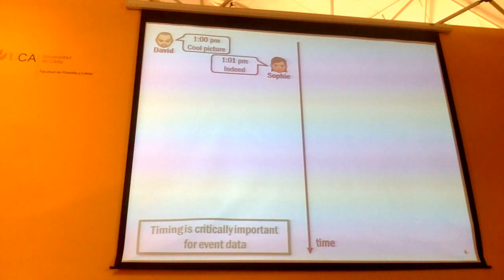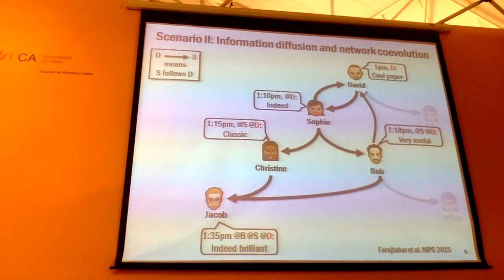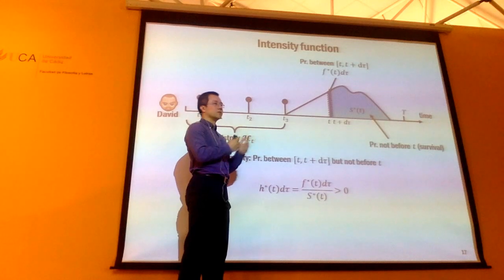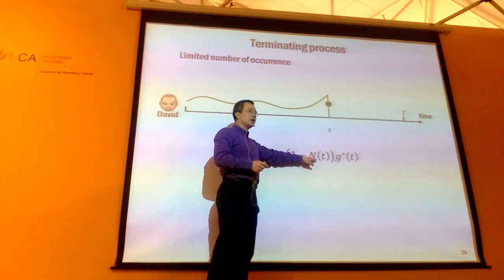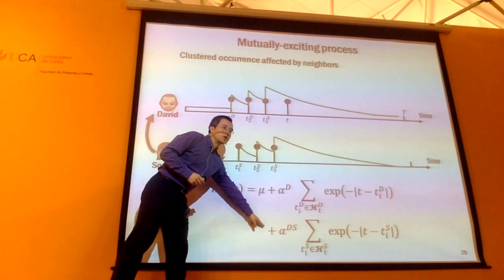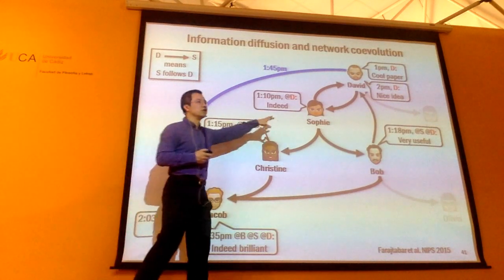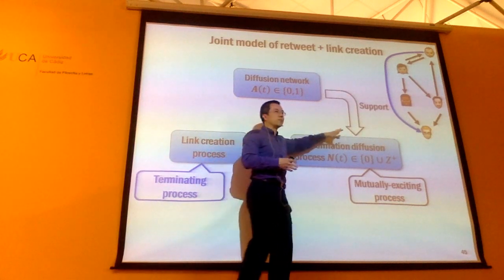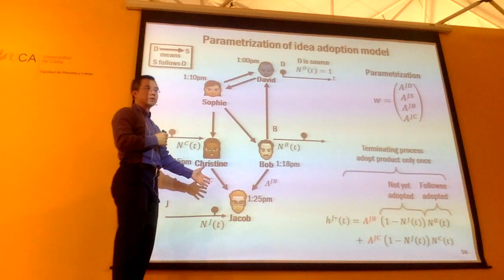Le Song 1 : Machine Learning in Networks